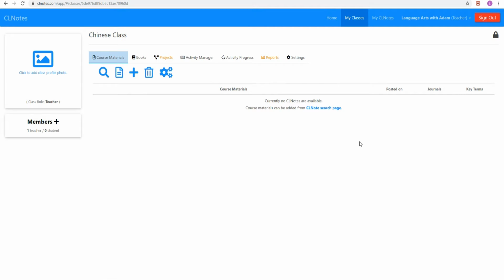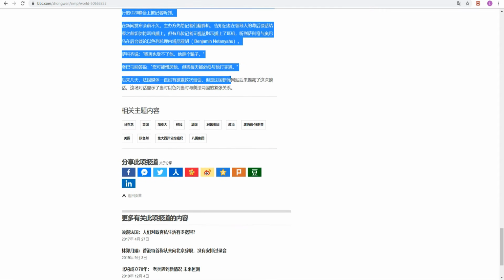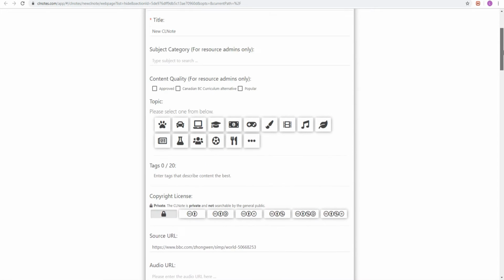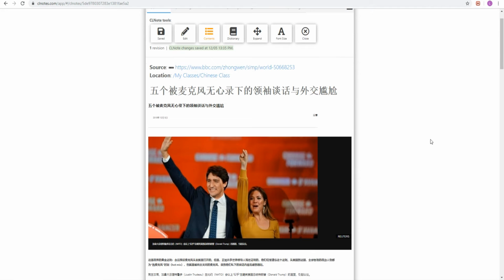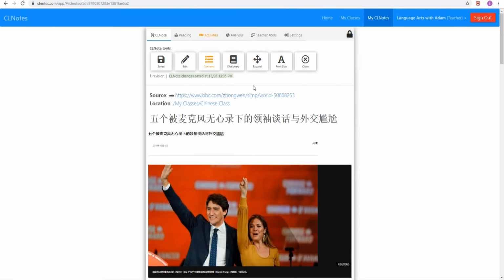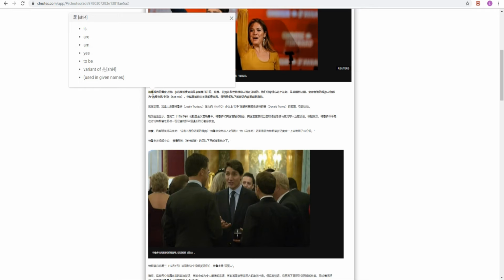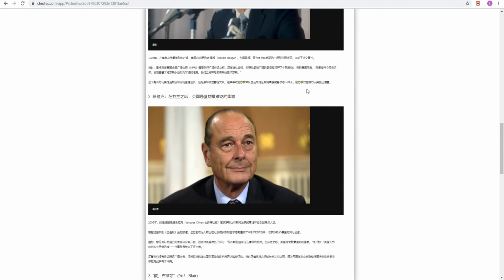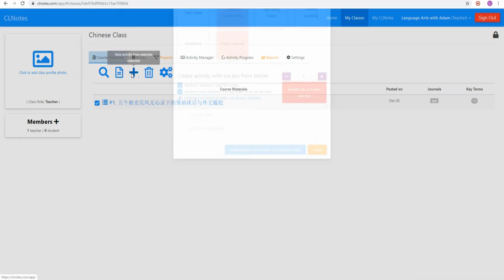How to Create, Deliver, and Interact with a Chinese Learning Resource in CLNotes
In this video I show you how you can create, deliver, and interact with a Chinese learning resource in CLNotes in pretty much the same way you would interact with a note in English. This was a challenging addition to CLNotes because of the Chinese character spacing. However, we were able to successfully make this feature and also integrate it with all other CLNotes features like activity and test creation.